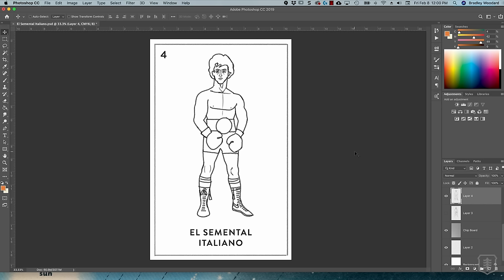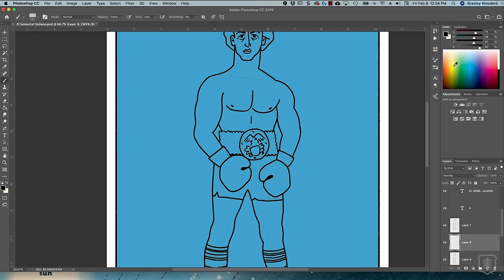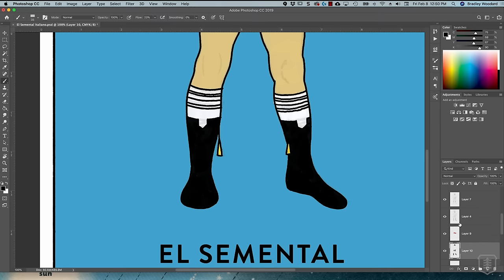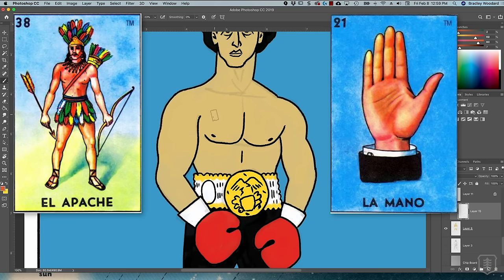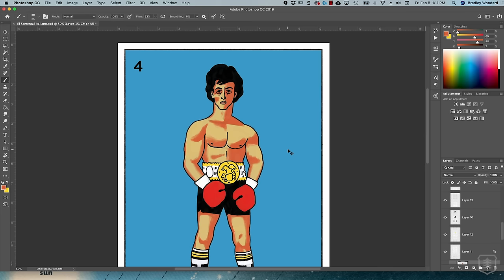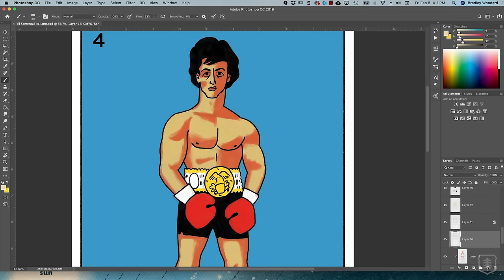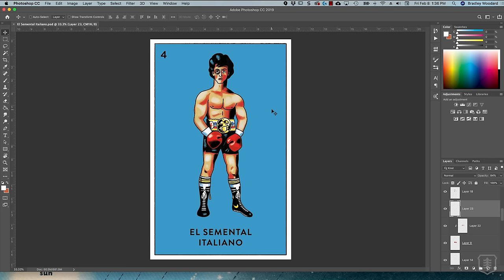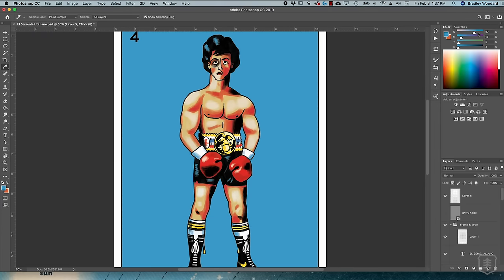ROCKY on a Mexican Bingo Card? - Style Challenge!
I combined one of my favorite movie characters, Rocky, and the Mexican Bingo Lotería  style cards to create this fun fan art style challenge.
If you want the same brushes I used in this video, you can get them